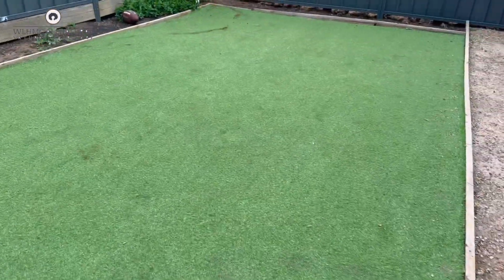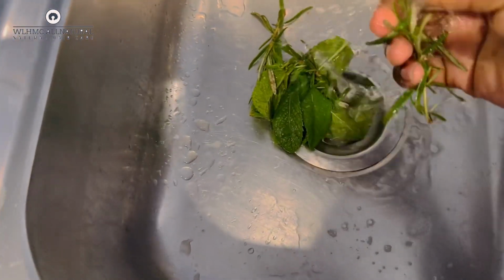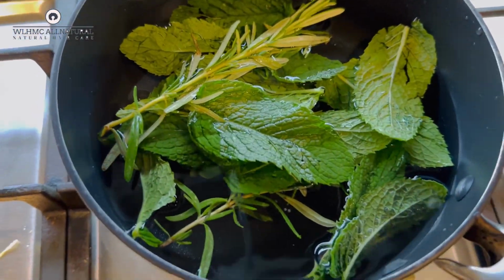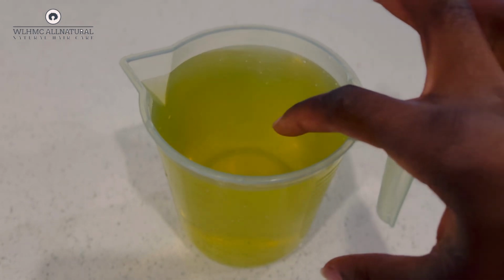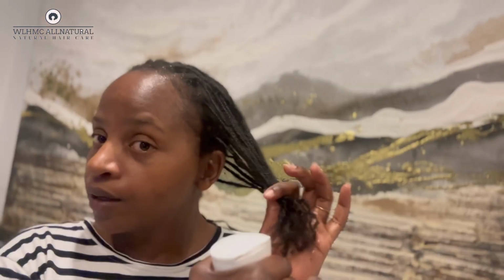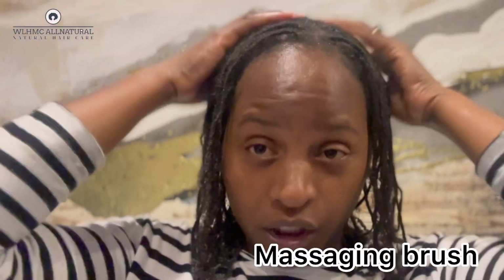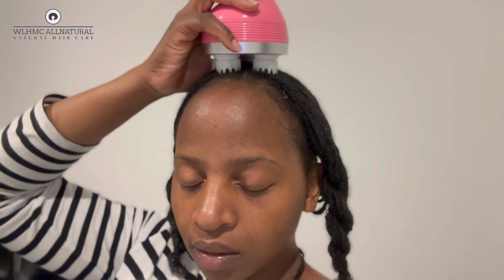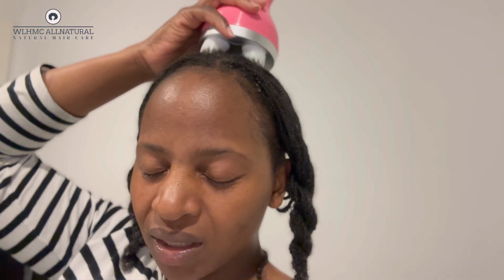Unlock Waist-Length Hair: Join the Rosemary & Mint Hair Growth Challenge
Top Tips to Grow Hair Fast & Retain Length on natural hair! How to grow natural hair longer & thick

Mini Braids Grew my hair So fast 😳😳 How to grow hair in Mini braids extremely thick & long

😰I Blow dried my  Extremely Tangled Natural 4c hair & this is what happened Kmart ironic hair dryer